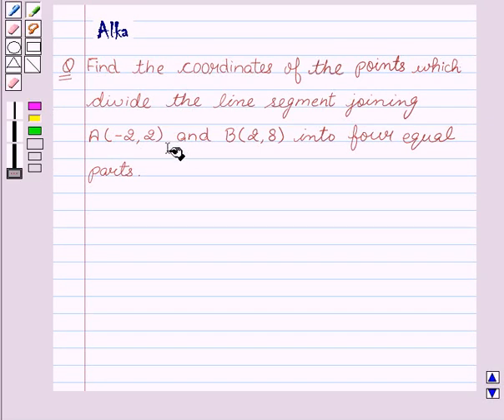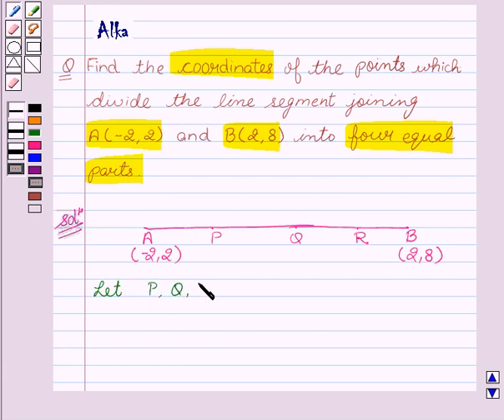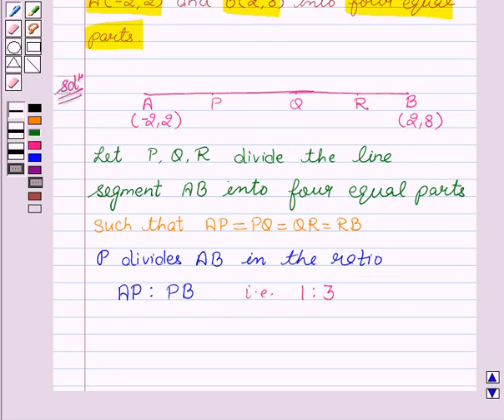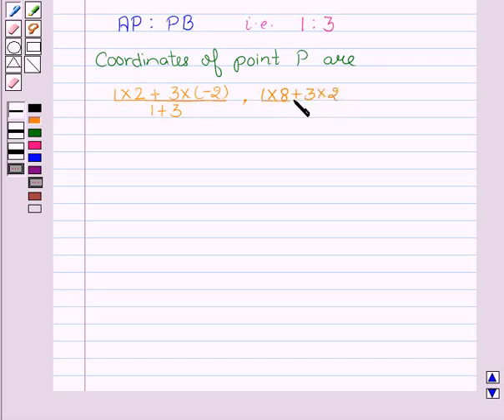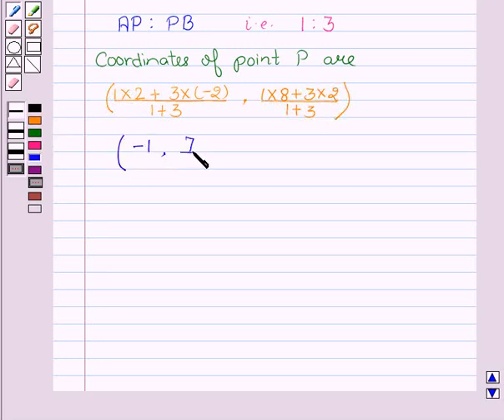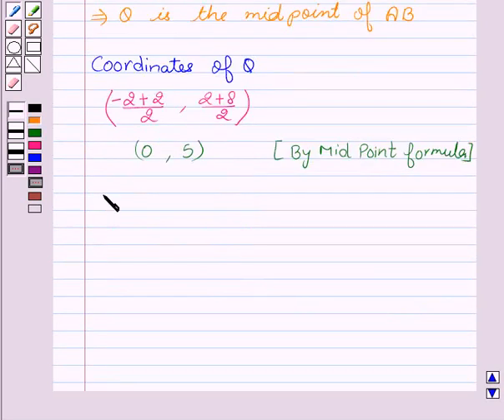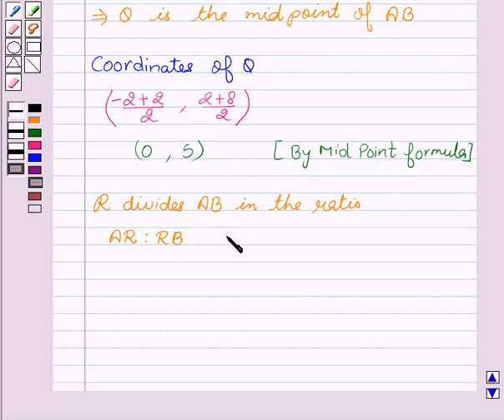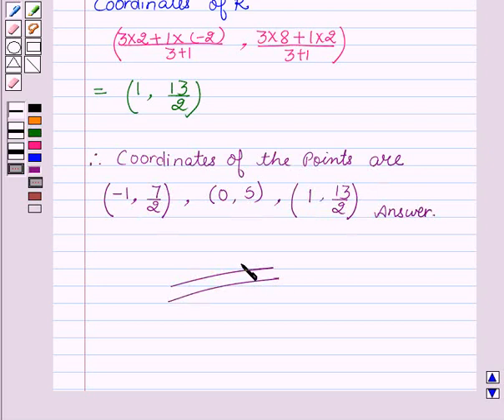Maths X NCERT 2007 7 7 2 9